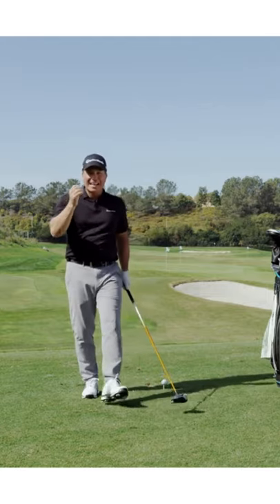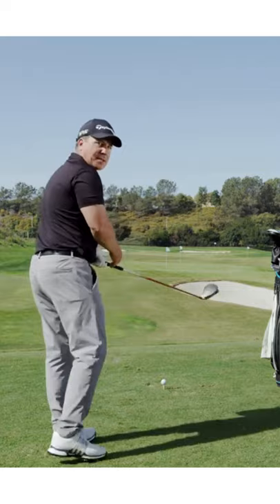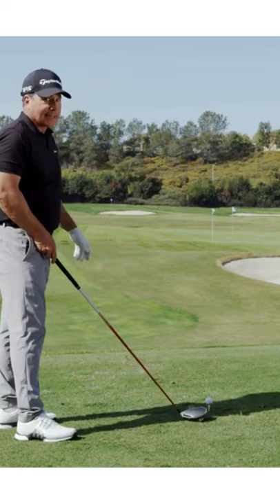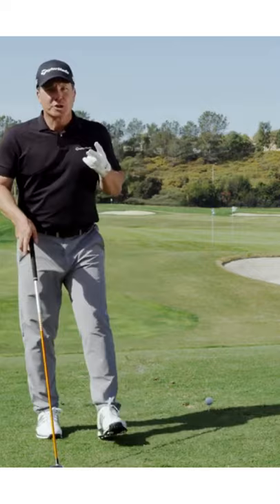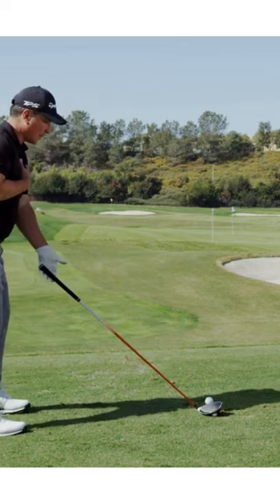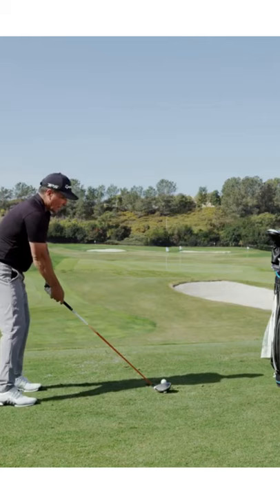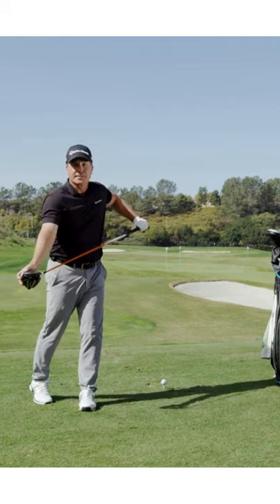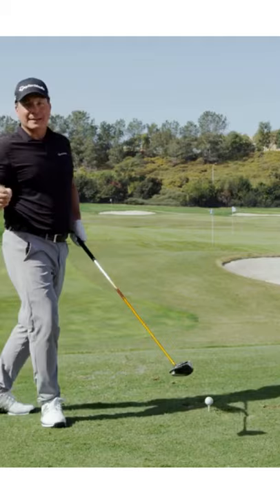Golf Lesson: 3 Tips for Straighter Tee Shots by Collin Morikawa's Coach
Learn the Full Stress Free Golf Swings from Ben Hogan’s REAL Golf Swing Secret That He Took To His Grave Is Finally Discovered -- And It's Unlike Anything You've EVER Seen Before...

Range Finder for Slope/ Speed/ Distance/ Vibration/ Scanning

under $99,  * NOW OR NEVER *

Original Video -